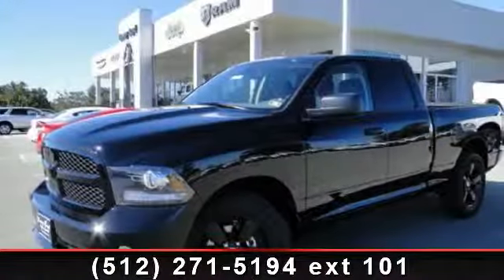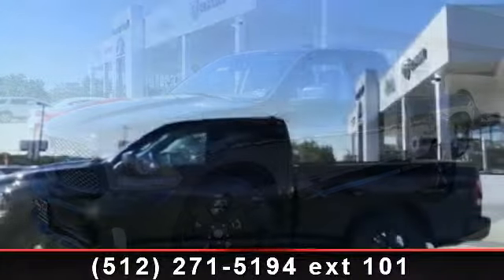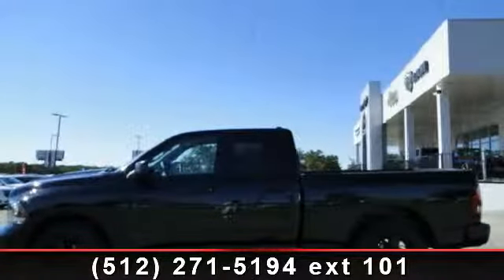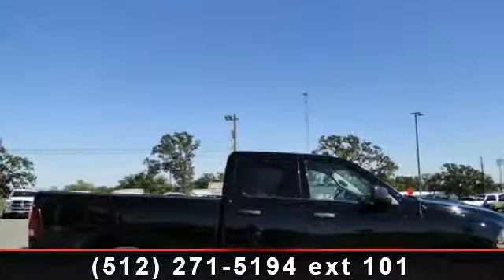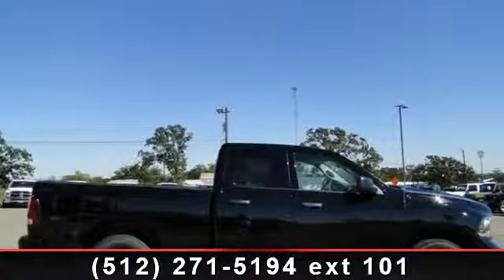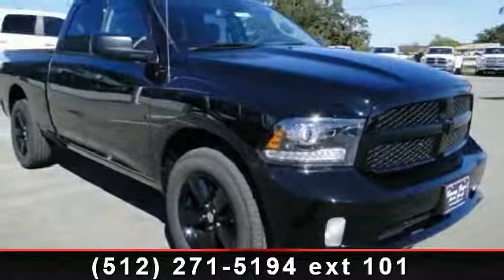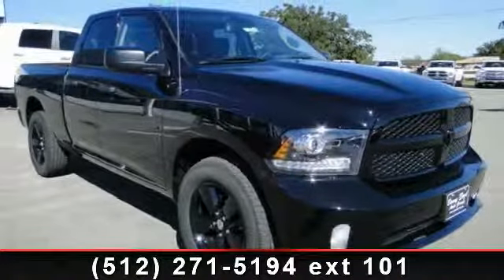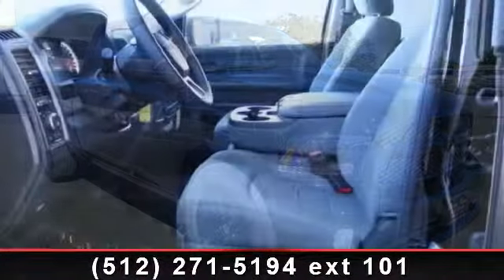2014 Ram 1500 - Benny Boyd Bastrop - Bastrop, TX 78602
It just doesn't get any better!! This Tradesman/Express is simply super in every aspect. One of the finest cars around, you won't believe what you get for the money* All the right toys!! It has nice optional equipment like: Quick Order Package 25C Express, Black Ram 1500 Express Group, Engine: 5.7L V8 HEMI MDS VVT, Single Disc Remote CD Player... A Better Buy from Benny Boyd!